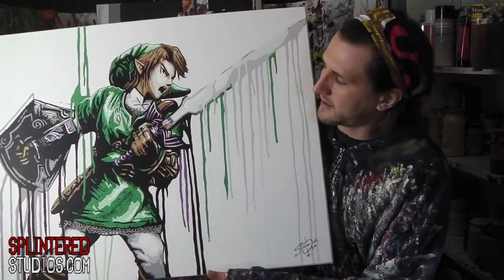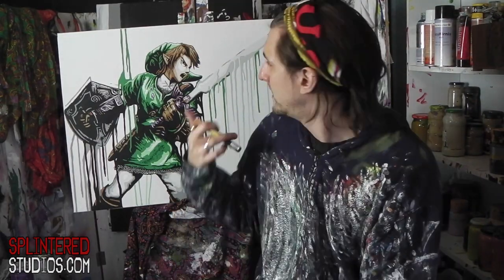LINK SPEED PAINTING - SUPER SMASH BROS / ZELDA Art By Stephen Quick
Link Speed Painting by Stephen Quick, Acrylic and Ink on Canvas

Excited about Super Smash Bros, I Am!! So I had to paint the dude I always pick Mr Link, the painting is Liquitex acrylic, Dulux Emulsion and Posca paint pens on 24" x 30" canvas, took about 6 hours and was bloody fun!

Thanx
Steve